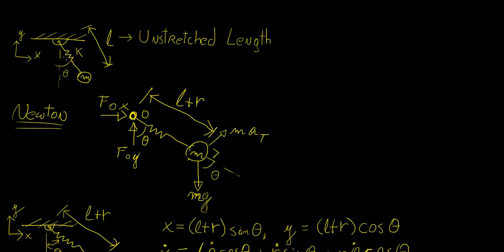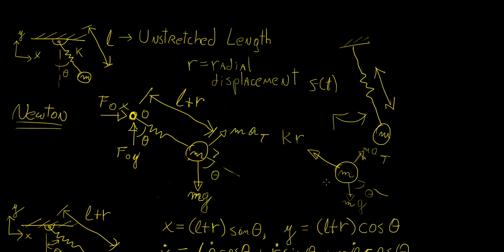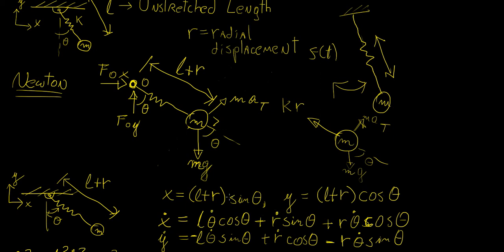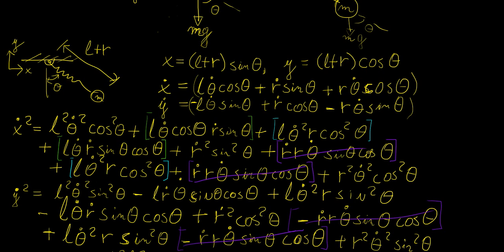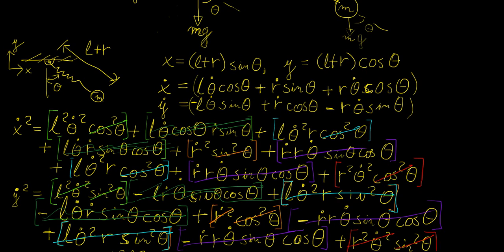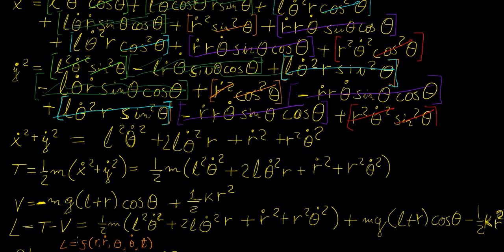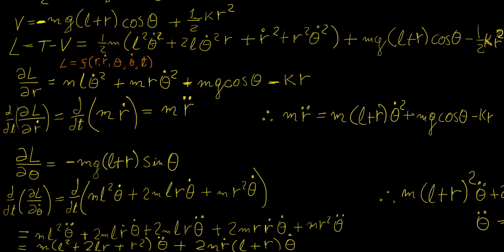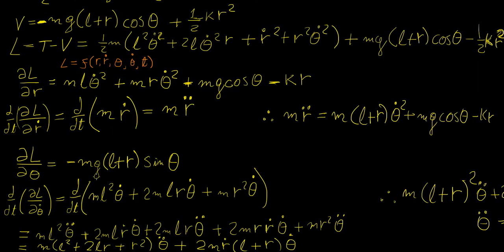Pendulum with spring | Classical Mechanics | LetThereBeMath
Here we analyse a simple pendulum in which the rod is replaced by a spring.